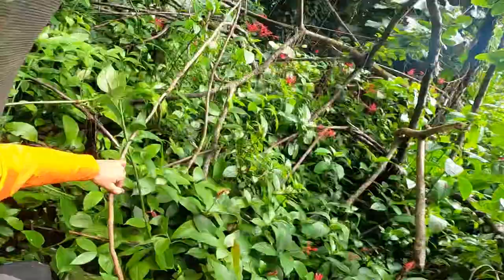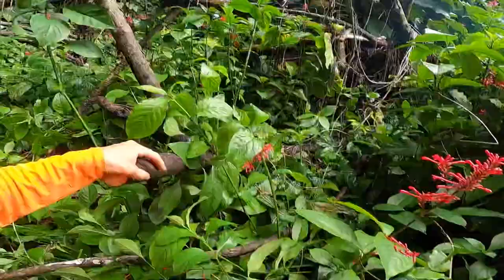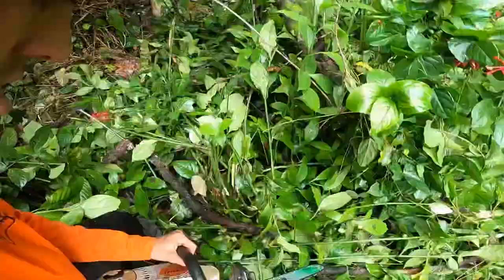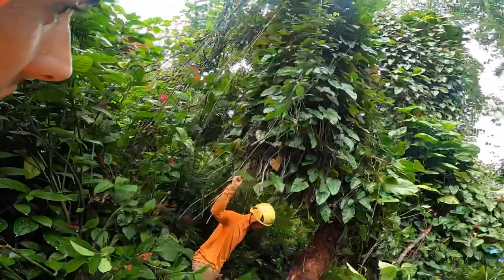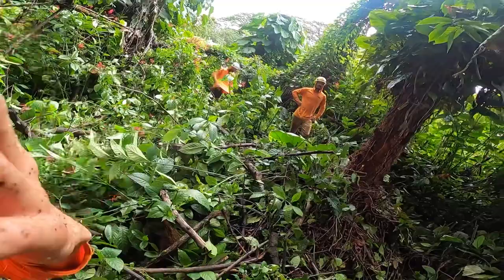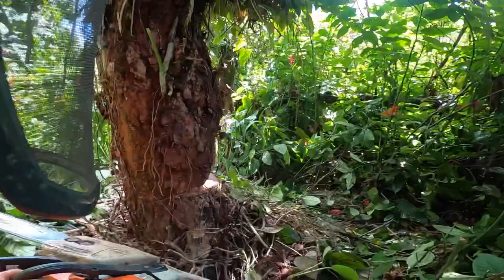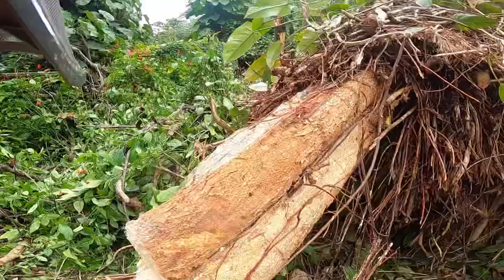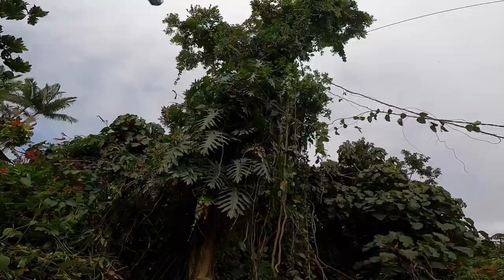Arborist Tree Felling. Sketchy Hawaii Jungle.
In the Hawaiian Jungle The Arbor Pros at Sky HI Tree Company are taking down some Invasive Trees overwhelmed with Blister vine and fire ants. Cutting next to the house nerves are high. Live action with voiceover.